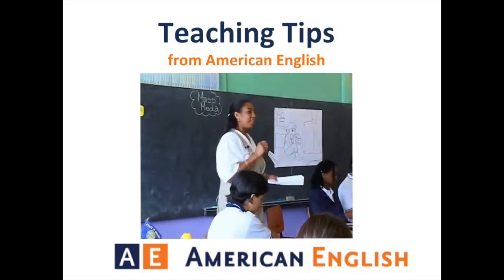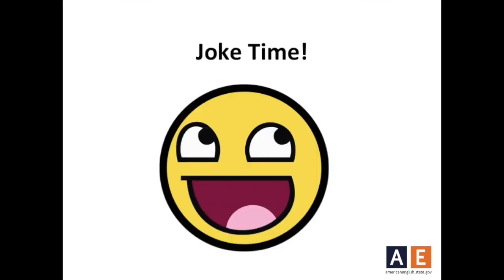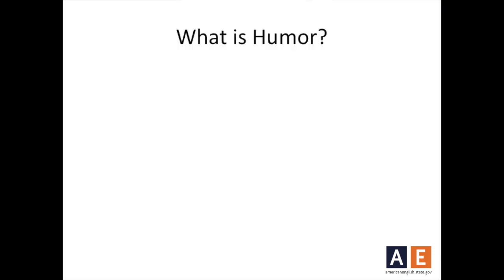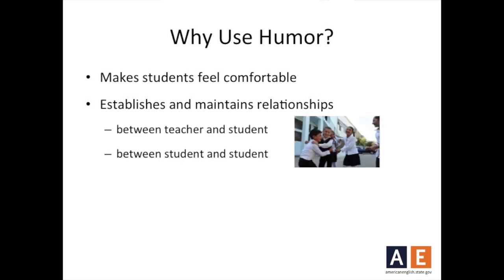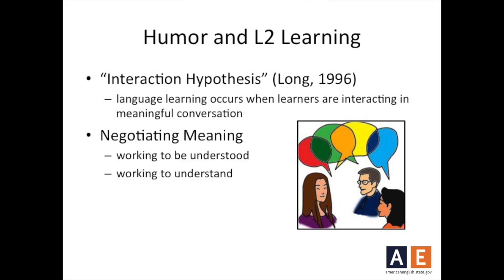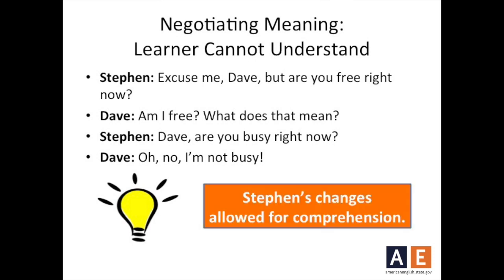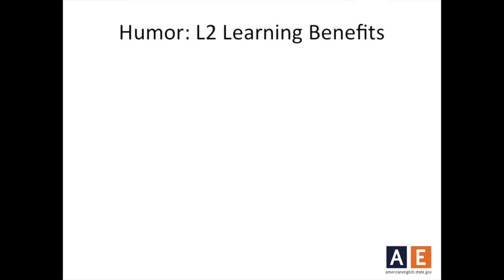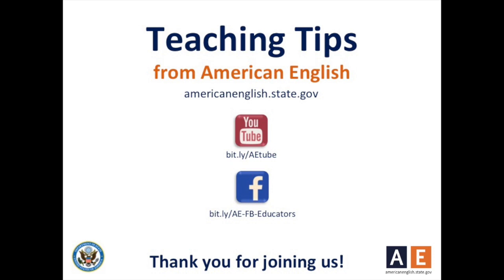Teaching Tips from AE - Using Humor Part 1- How Humor Enhances English Language Learning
In part one of this Teaching Tip topic, Dave Chiesa and Stephen Skalicky examine what humor is and some benefits for using humor in the English language classroom.

“Teaching Tips” are short professional development videos produced by the American English team that share current, practical knowledge and classroom ideas for EFL teachers around the globe.

For more free resources for EFL teachers, visit the American English